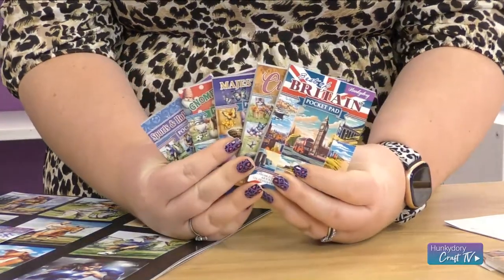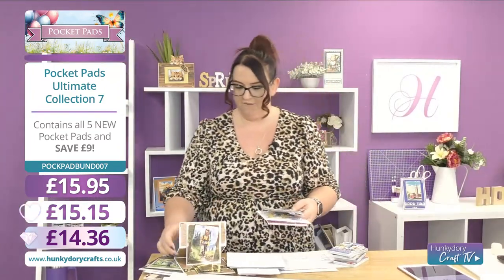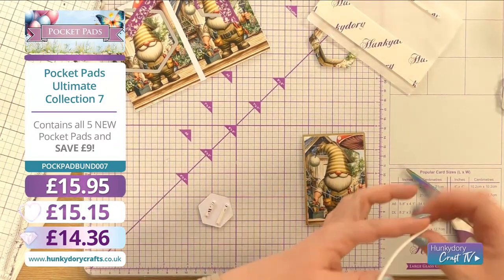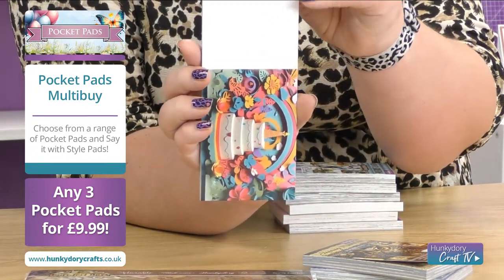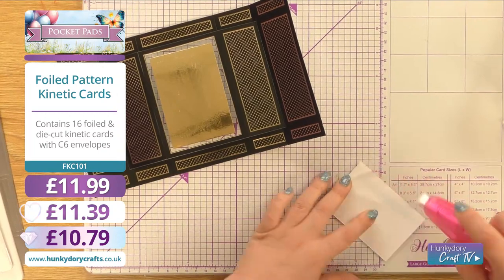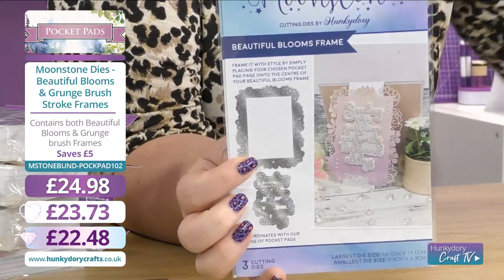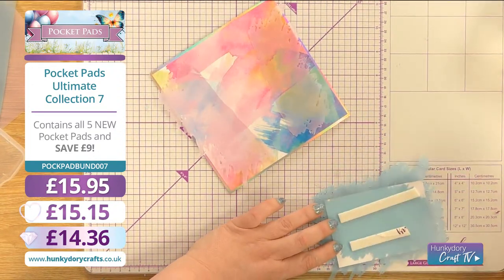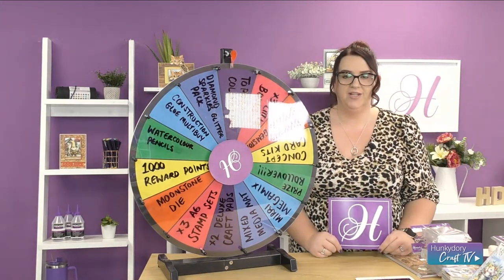Thank Craft It's Friday - NEW Pocket Pads!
Pocket Pads are here to stay, we have 5 brand new designs with a selection of themes we know you are going to love.